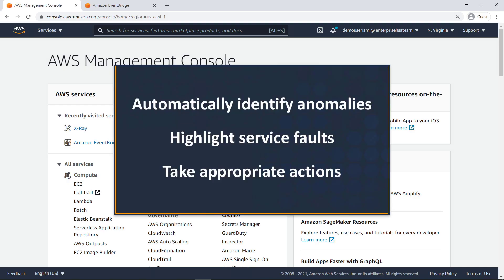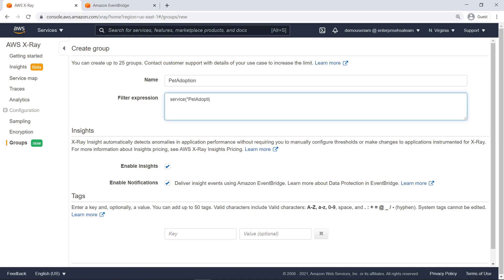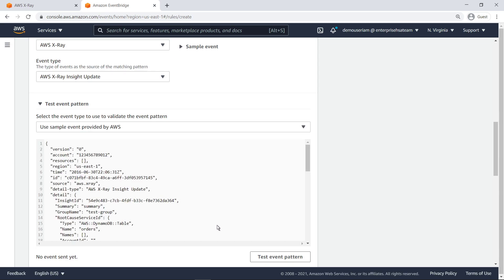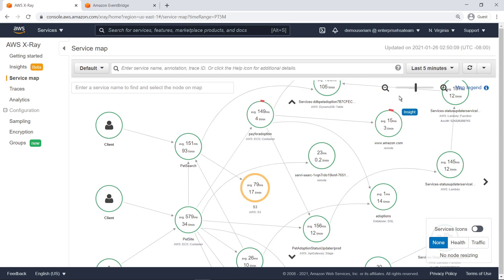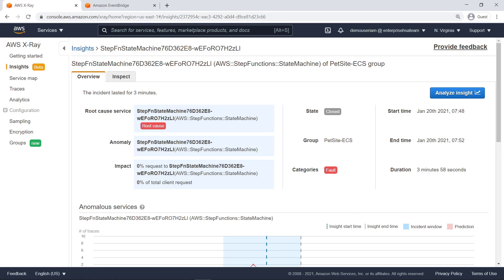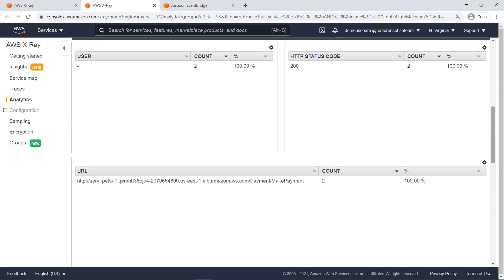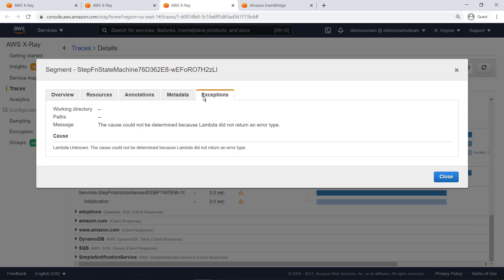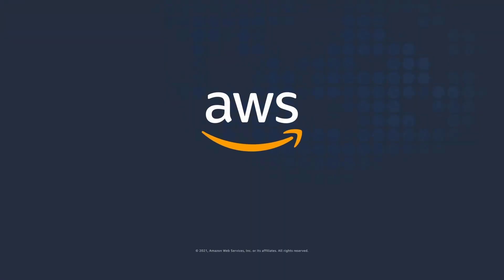Use AWS X-Ray Insights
In this video, you’ll see how to use AWS X-Ray Insights. With this feature, you can automatically identify anomalies in trace data to highlight service faults so you can take appropriate corrective actions.